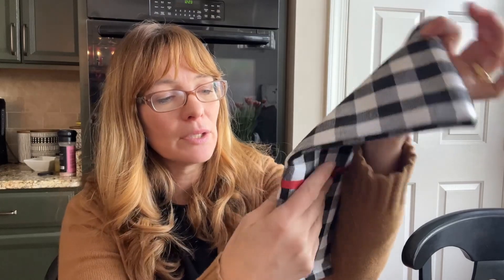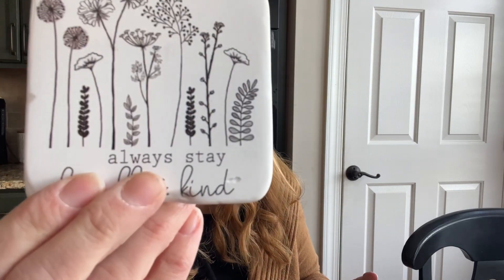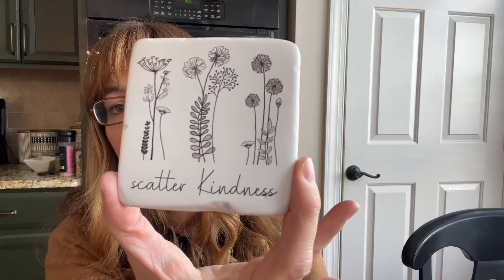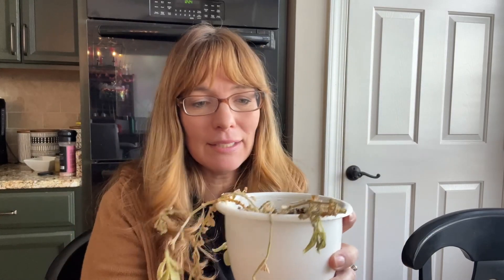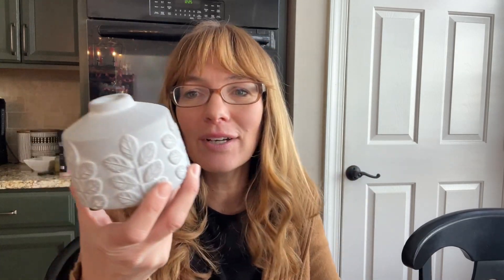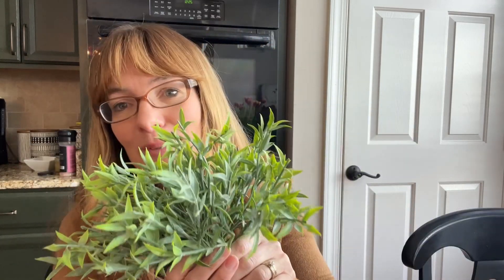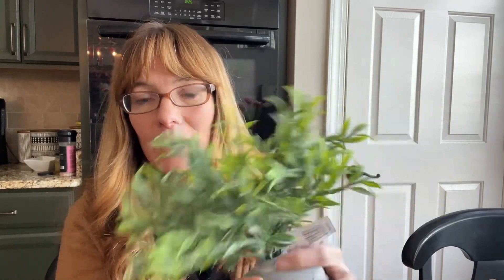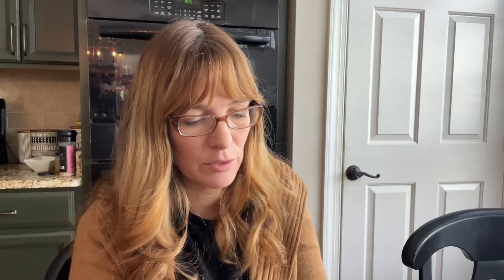January 22, 2024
January Box Reveal-  It's a black and white themed gift that I hope encourages you all!